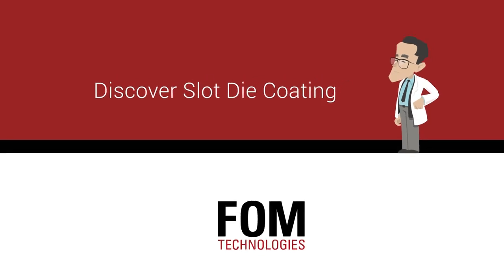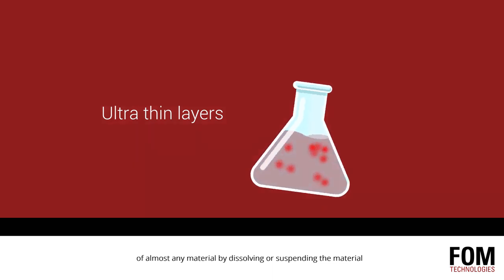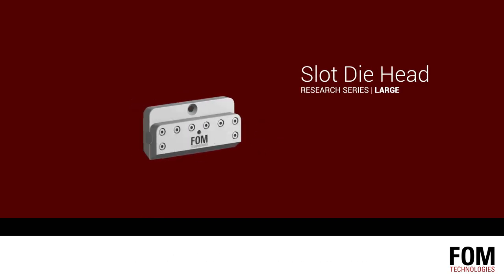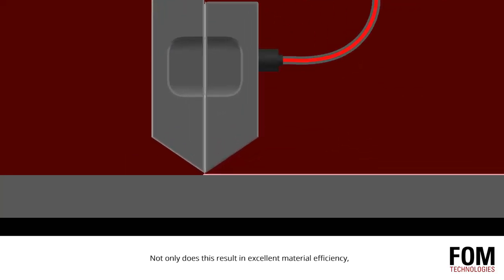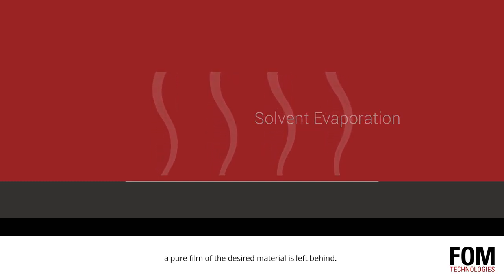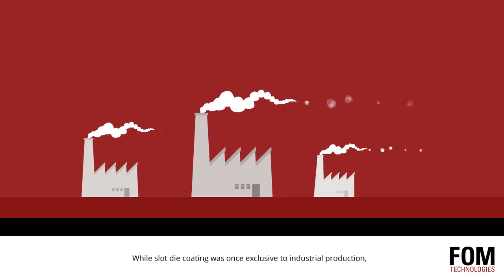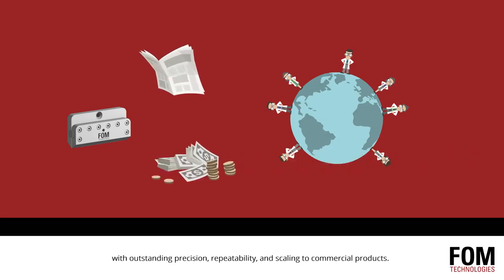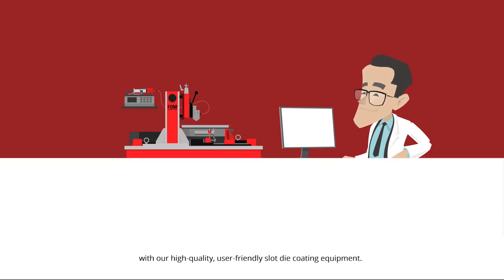[Slot Die Coating Technology][Slot Die Coating Process][FOM Technologies]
Slot Die Coating is a highly scalable technique for rapidly depositing various liquid chemistries onto substrates of different materials ranging from glass, metal to polymers. The technique permits the coating of thin and uniform films with minimal material waste at a low operational cost. This is possible by the unique engineering of the slot die head coupled with precise metering and dispensing of the process fluid at a controlled rate while the coating die is moved relative to the substrate. Slot Die Coating can be used in diverse areas relating to solar (OPV, Perovskites, CIGS), lighting, sensing, and energy storage applications.

Video credit: FOM Technologies